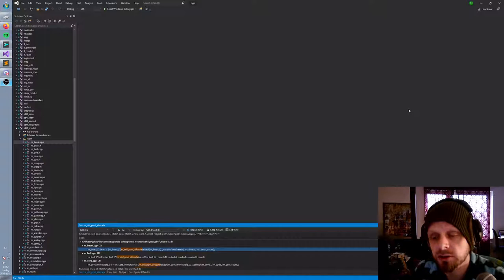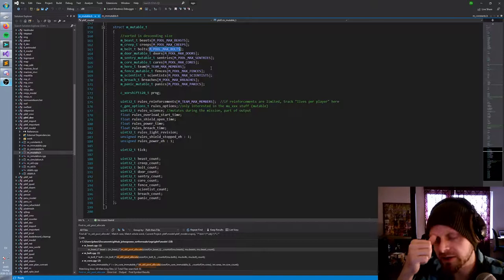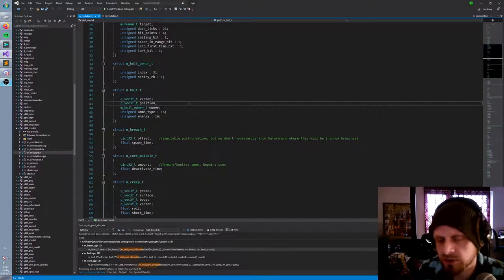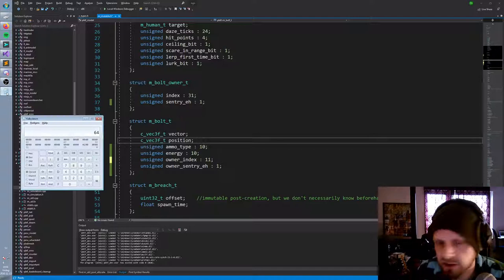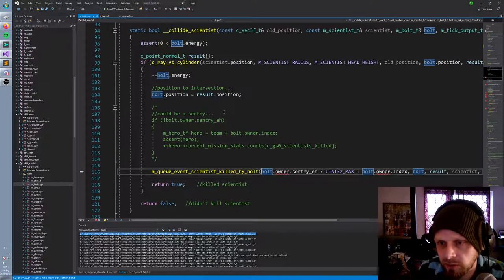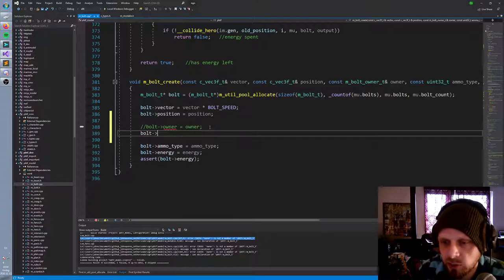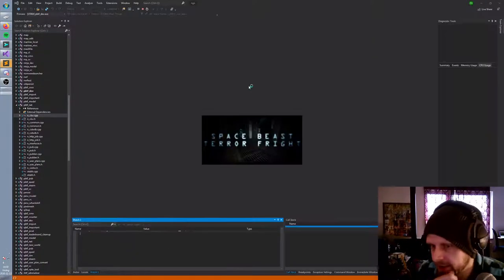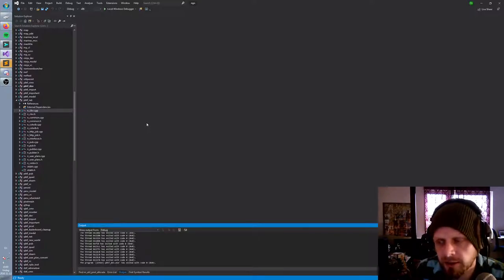SBTF compressing m_bolt_t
As part of the fix for a recurring networked mode crash, I looked into further minimizing the size of the mutable simulation state.